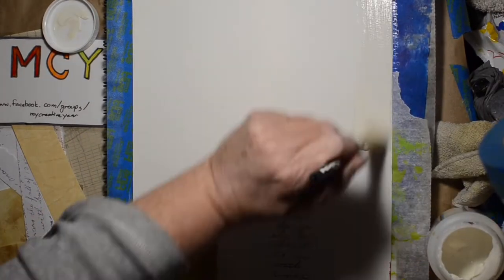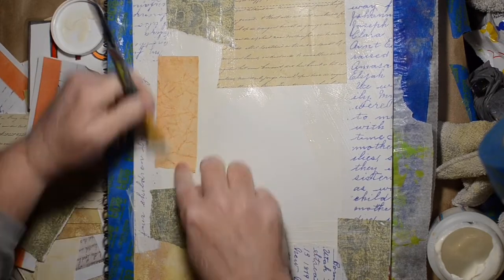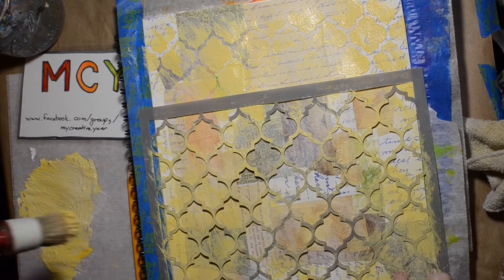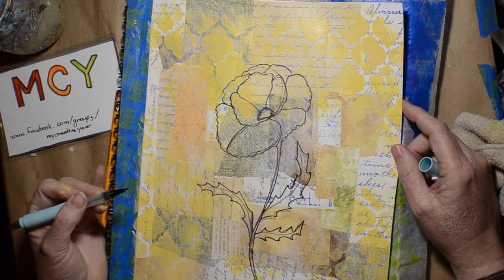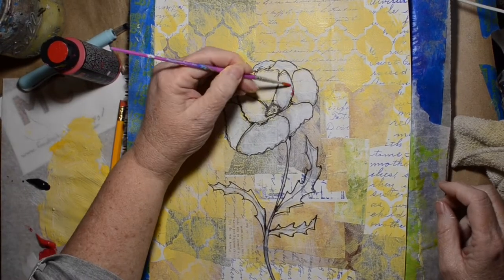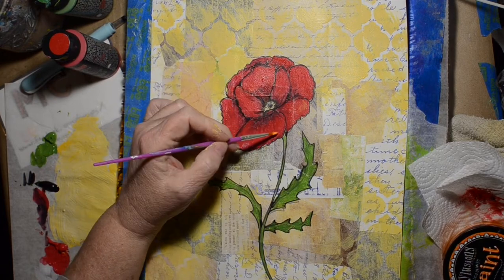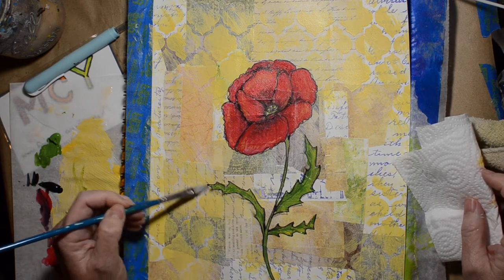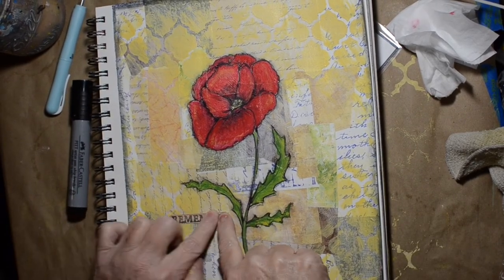My Creative Year Art Journal Page Poppy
Created for My Creative Year Facebook group. The theme this year is color and January is warm colors. You welcome to join the group for ideas and support in art.